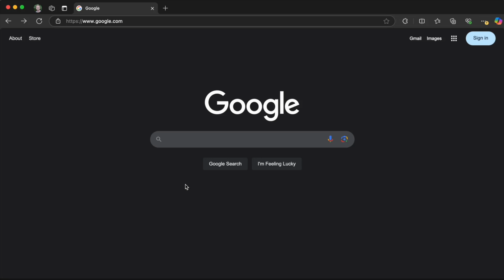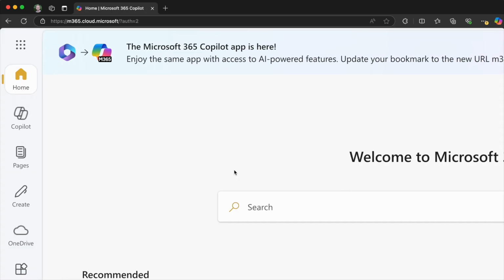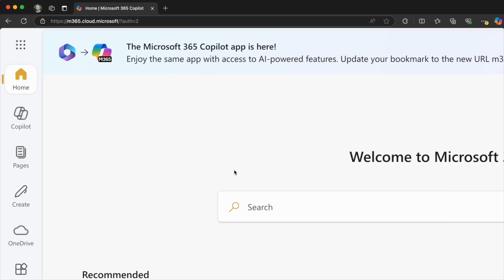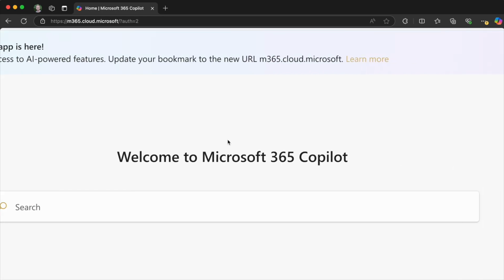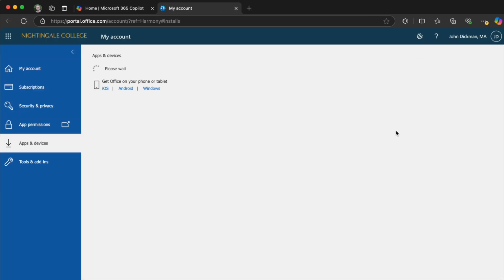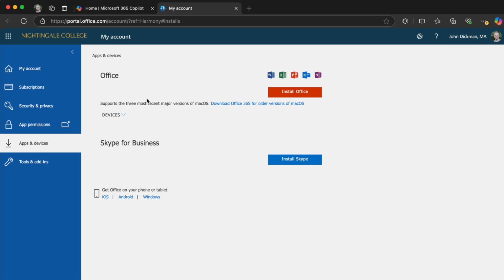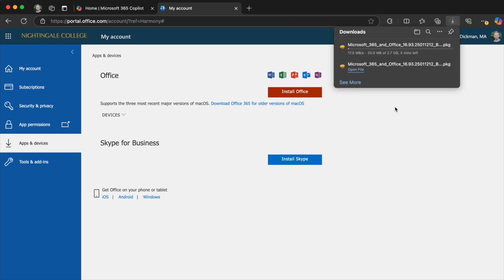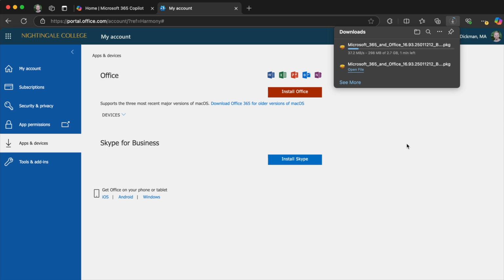Tech Downloading Excel Desktop